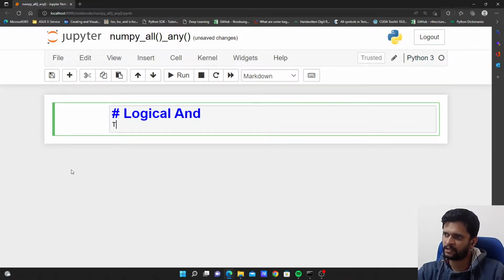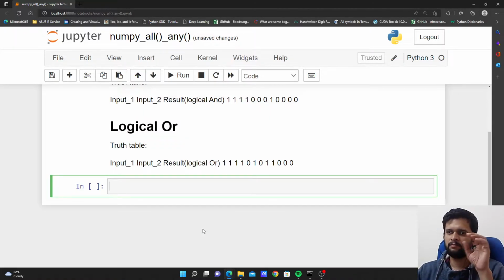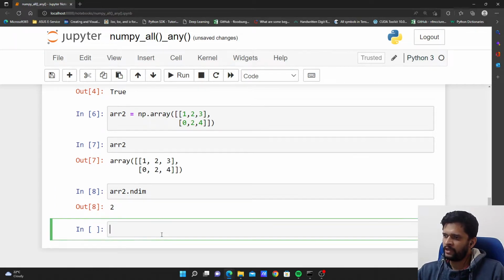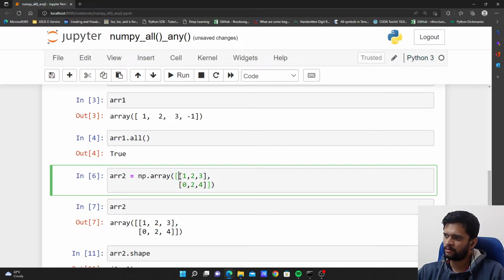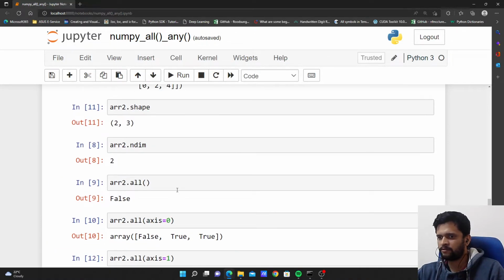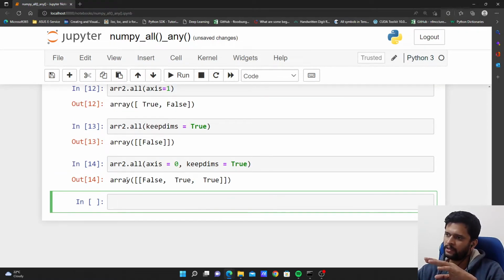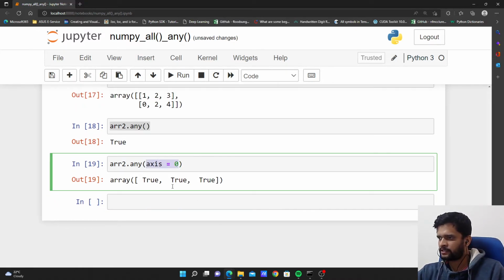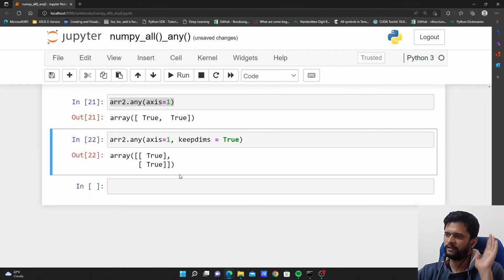NumPy Tutorial 3 Understanding all() and any() methods of NumPy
In this video, You will learn about all() and any() method. You will also understand how axis argument works with a clear example